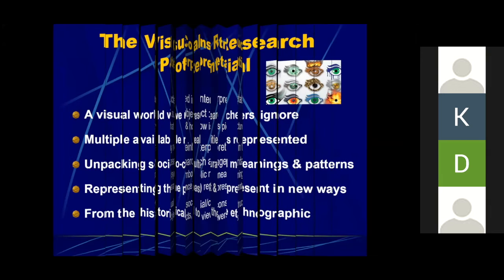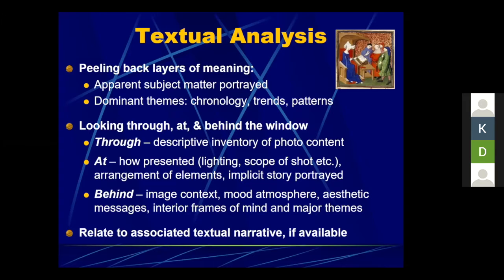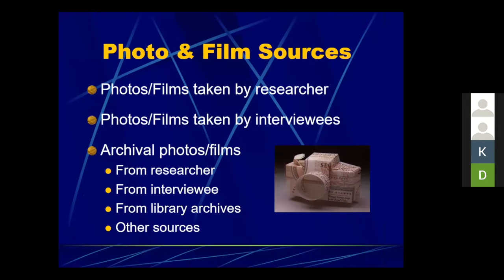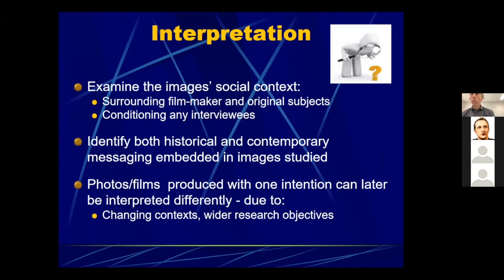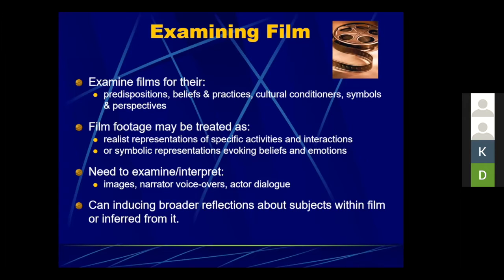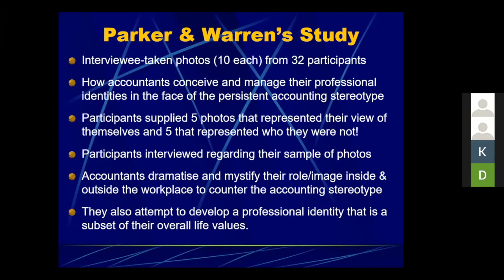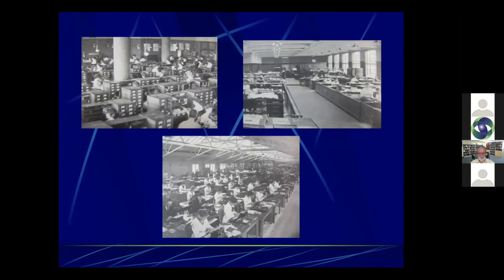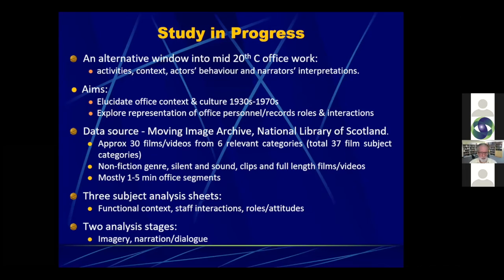SimCafe 23/10/20 Lee Parker - Exploring Photo and Film Elicitation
Exploring Photo and Film Elicitation